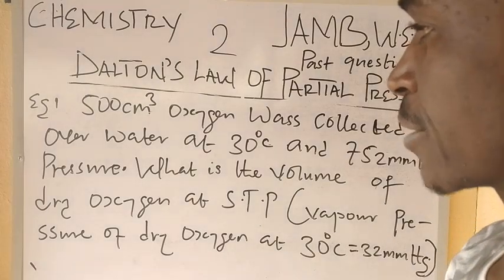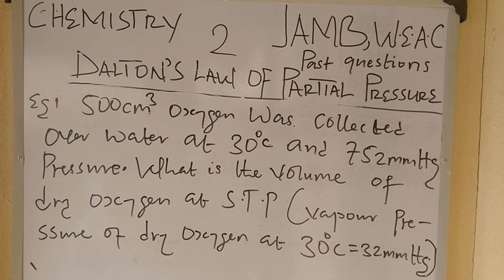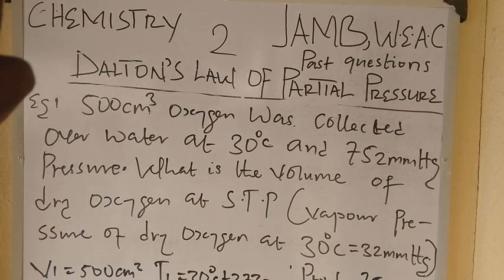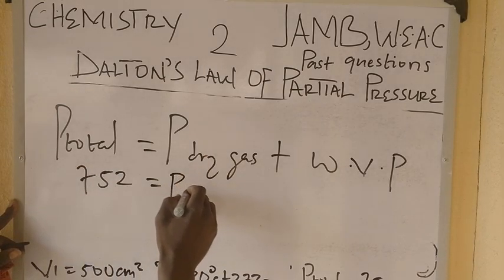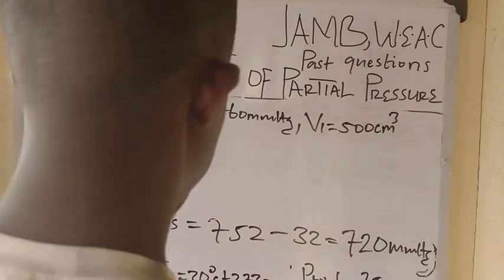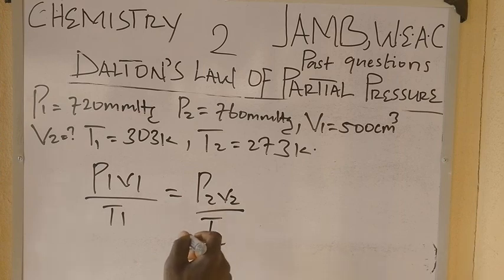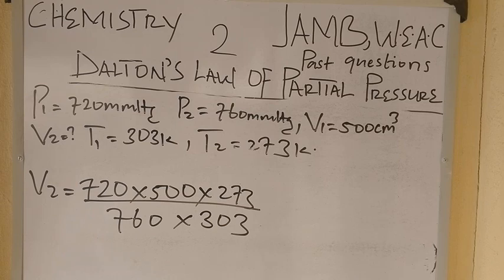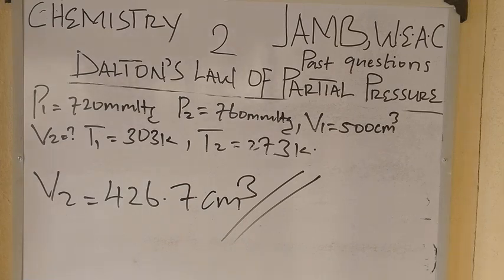CHEMISTRY: DALTON'S LAW OF PARTIAL 2.JAMB ,WEAC NECO SOLUTIONS